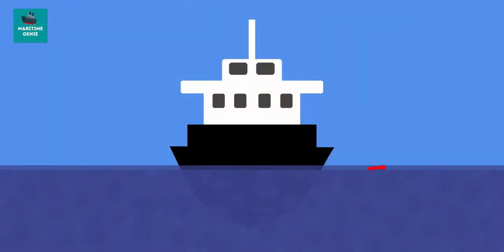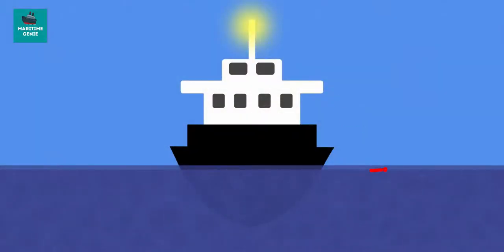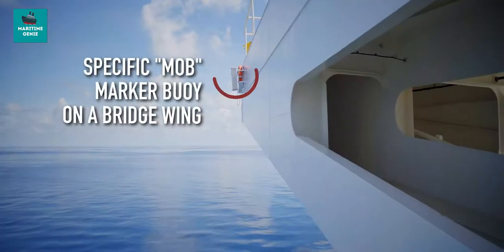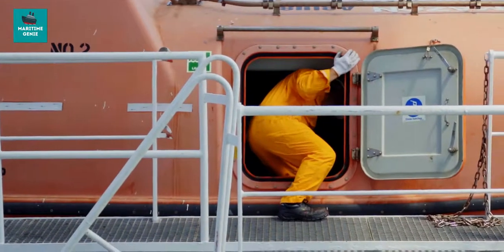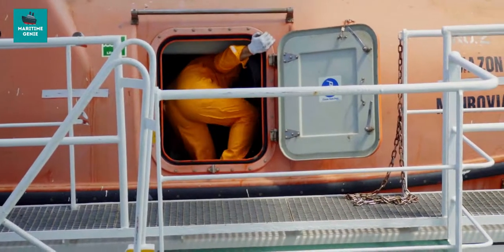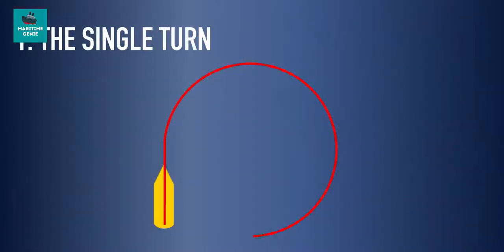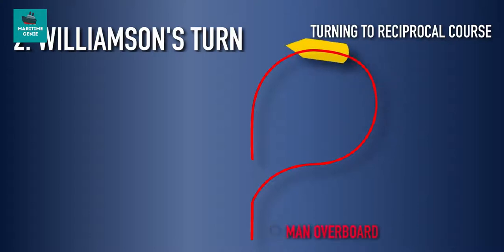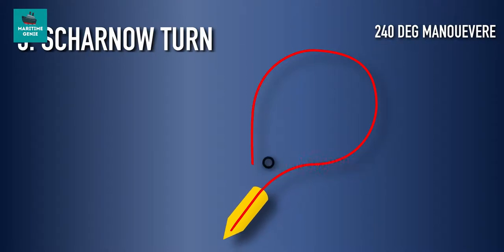Why we Mostly Use Williamson's Turn On A SHIP to RESCUE People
Why we Mostly Use Williamson's Turn On A SHIP to RESCUE People - “Whenever a vessel faces Man Overboard” Situation on board, there are primarily 3 types of turns a vessel may take to rescue a person from Sea in a Rescue operation, Namely single Turn, Scharnow Turn and Williamson’s Turn. In This video I will explain that what kind of turn should you use under what kind of conditions and situations, as rescue from Sea is a critical operation and someone’s life may depend on this. So let’s learn about all of Why we Mostly Use Williamson's Turn On A SHIP to RESCUE People.

CONTENTS OF THIS VIDEO
0:00 - What is “Man Overboard” situation on a Ship
0:23 - Initial Actions upon “Man Overboard” situation on a Ship
1:30 - Different Manœuvres a vessel may carry out during “Man Overboard” situation on a Ship
1:44 - What is “Immediate Action” Situation On A Ship? (During Man Overboard Scenario)
1:51 - What is “Delayed Action” Situation On A Ship? (During Man Overboard Scenario)
1:59 - What is “Person Missing” Situation On A Ship? (During Man Overboard Scenario)
2:08 - What is a “Single Turn” and How to Execute it. (During Man Overboard Scenario)
2:25 - What is a “Williamson’s Turn” and How to Execute it. (During Man Overboard Scenario)
2:44 - What is a “Scharnow Turn” and How to Execute it. (During Man Overboard Scenario)
3:03 - Effectiveness of “Single Turn”, “Williamson’s Turn” And “Scharnow Turn” (During Man Overboard Scenario)
4:23 - Best Turn The Vessel may adopt in all Situations and The Reason Why “Williamson’s Turn” is most recommended for Man Overboard Scenarios.
4:50 - Outro

MY GEAR:
CAMERA:
-- SONY a7c

DRONE: MAVIC 2 ZOOM

LIGHTS: GODOX SOFT BOX AND STAND WITH LED LIGHT MOUNT

COMPUTER: MACBOOK PRO 13” 2021 - M1 Chip

SOFTWARE: DaVinci Resolve 17 Studio